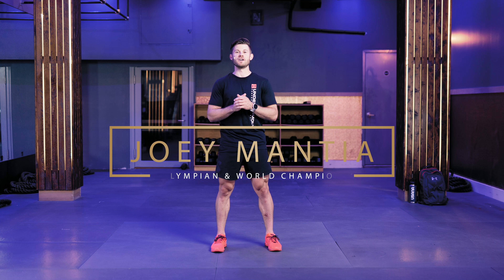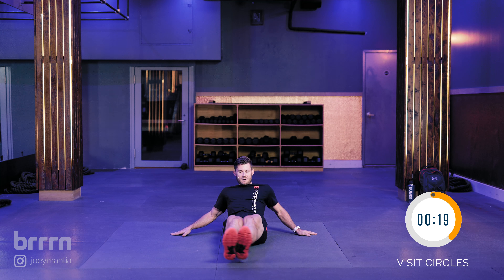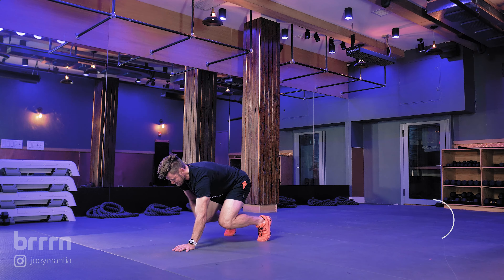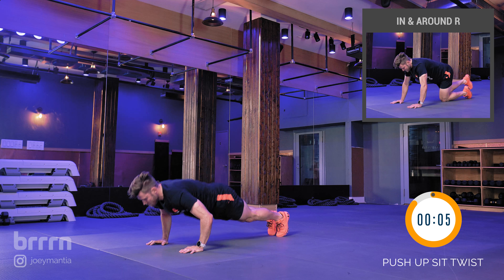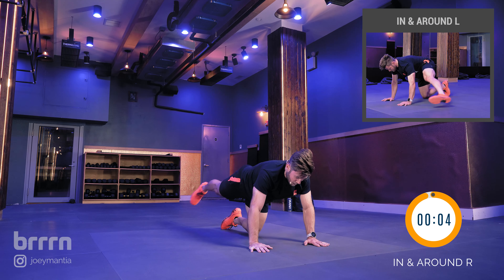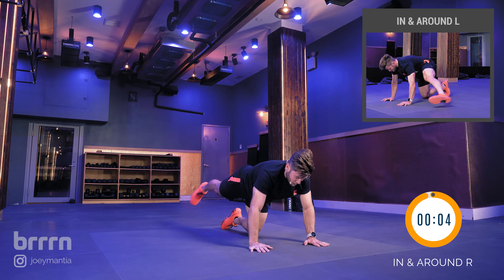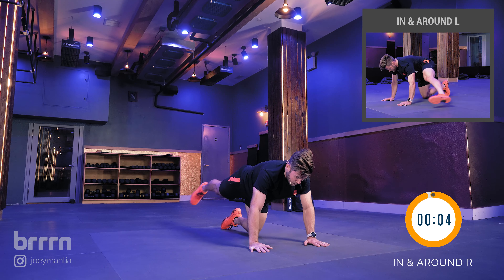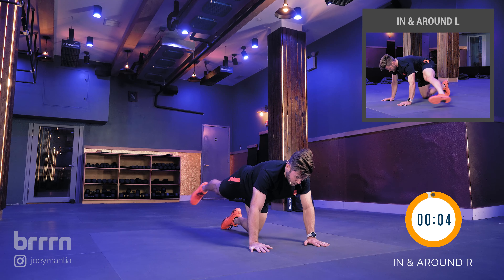15 MINUTE CORE WORKOUT with Olympian Joey Mantia (No Equipment)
Follow along as I take you through the same exact 15 minute core workout I do three times a week to successfully prevent back injuries. This is a challenging set, but none of the ab exercises are overly advanced, and you can modify any of them as you see fit to get the workout you need.

This home ab workout was shot in NYC at BRRRN studio, check them out

If this is your first time joining me for this workout, take the movements slowly and carefully.

List of Core Exercises:

0:00 Intro
0:19 Core Activation
0:49 15 Second Lead In
1:09 Russian Twist 30s
1:39 Heel Taps 30s
2:09 V Sit Circles 30s
2:39 Hollow Hold 30s
3:09 Rest 60s
4:09 Bear Taps 60s
5:09 Plank Hip Taps 30s
5:39 Push Up Sit Twist 30s
6:09 In & Around R 60s
7:09 In & Around L 60s
8:09 Down Dog Knee Taps 60s
9:09 Superman 30s
9:39 Rest 60s
10:39 Glute Bridge R 30s
11:09 Glute Bridge L 30s
11:39 Ham Bridge 60s
12:39 Windshield Wiper 60s
13:39 Leg Lowers 30s
14:09 Rest 30s
14:39 Plank 90s

This is my first attempt at a follow along workout, so go easy on me in the comments.

15 MINUTE CORE WORKOUT with Olympian Joey Mantia (total core home workout, no equipment needed)